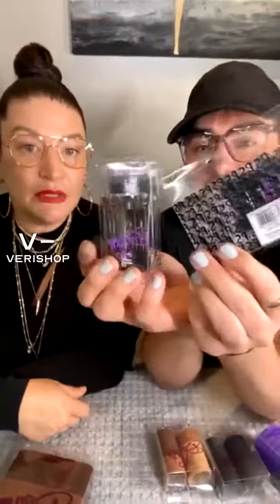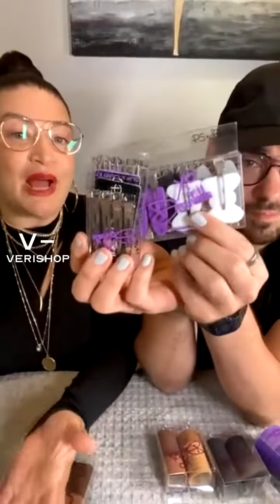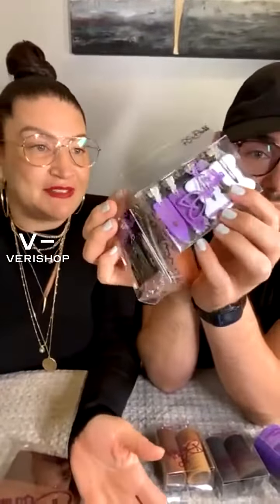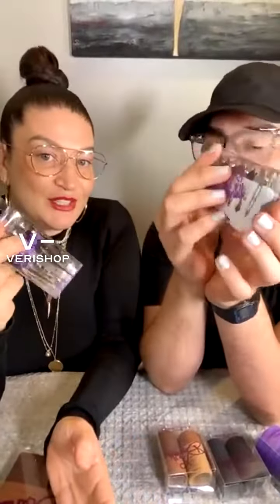PSXDanielle Clip & Card Kit Review